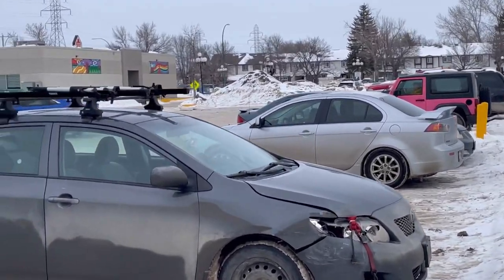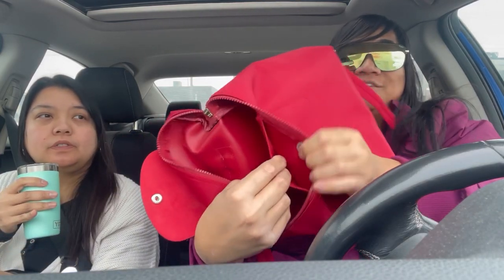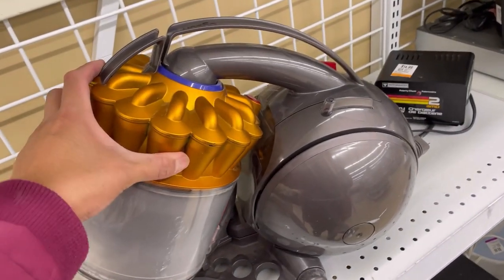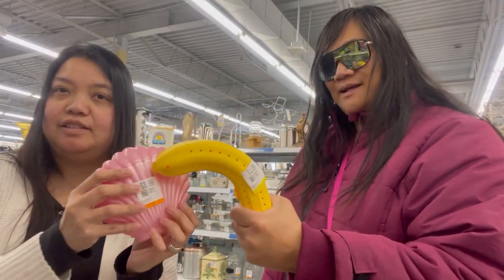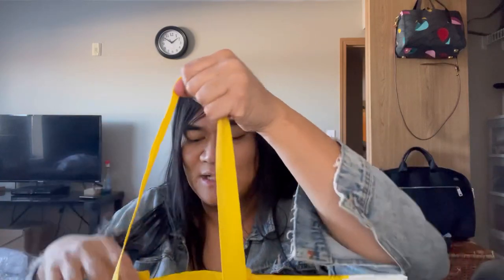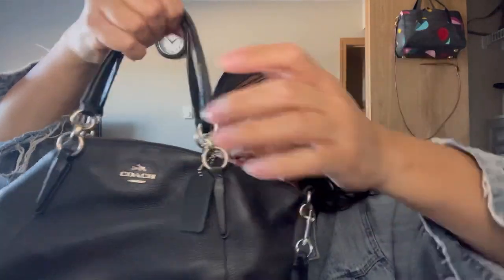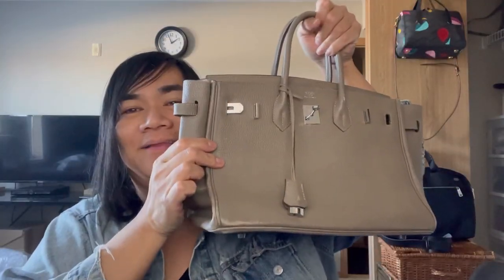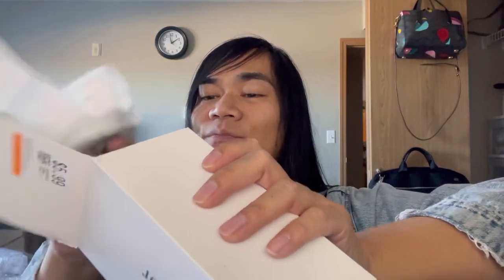SCAMMED BY THE THRIFT | DIOR LONGCHAMP COACH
NARCITY ARTICLE

ASHLEE ABELLA
17-2595 Main st
Winnipeg Manitoba
R2V 4W3